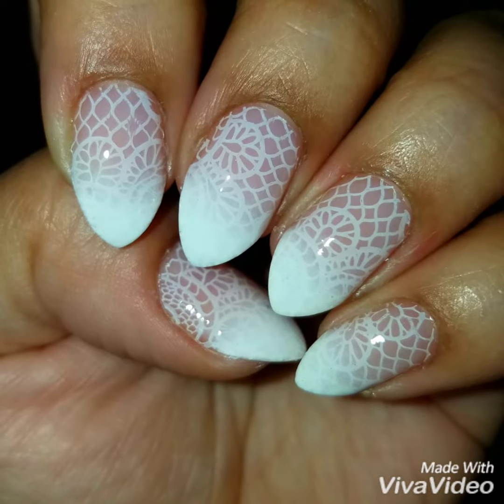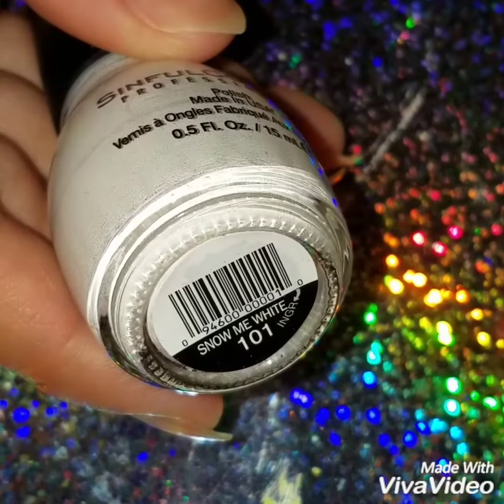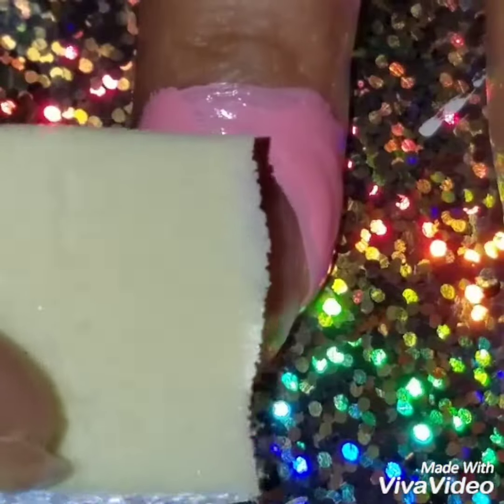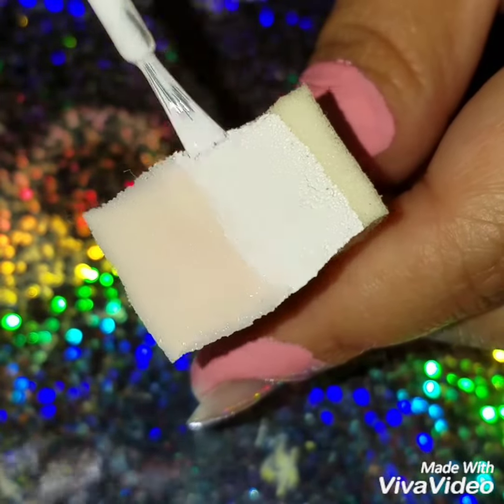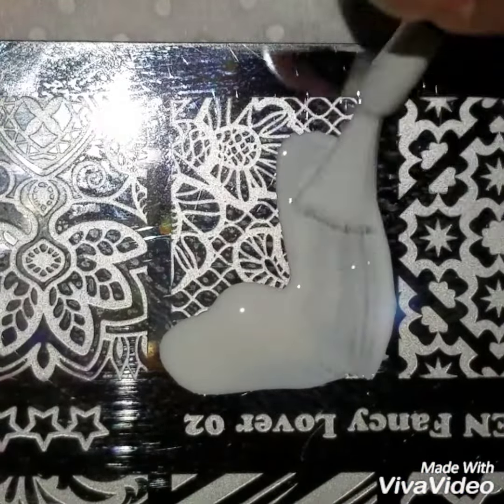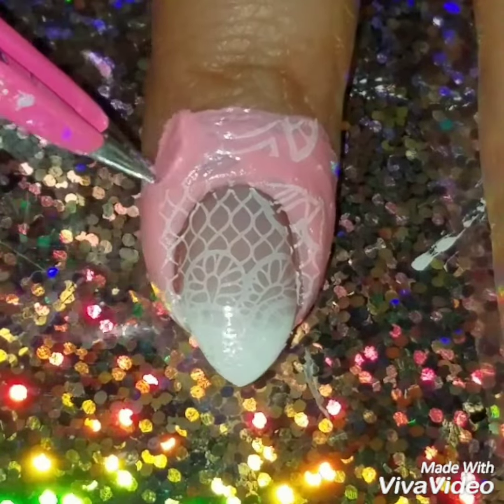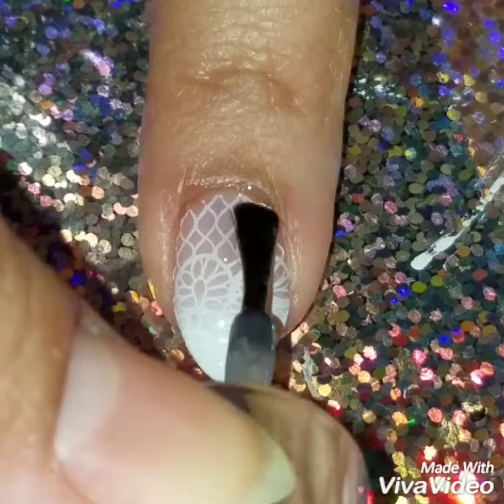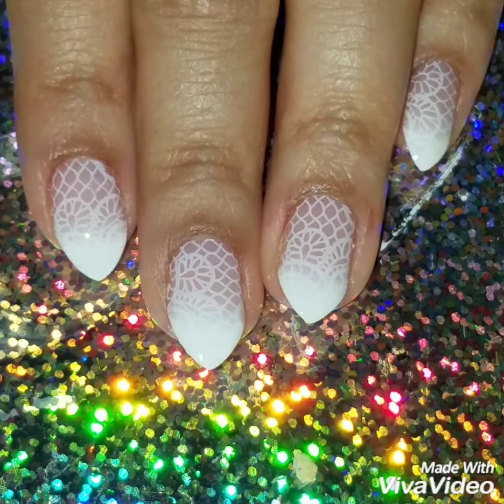Ombre and Nail Stamp Design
Create a pretty ombre and nail stamp design using sheer pink and white nail polish with a white nail stamp design on top, this is just so pretty and feminine and it's also kind of a perfect bridal nail design if you want 😉, so what I first did was applied white and a sheer pink nail polish onto a clean makeup sponge, you can use any colors you want but make sure that the bottom of your nails is a sheer color like a nude or peach but a sheer nail polish, this can also substitute for french manicure if you do not know how to do a french manicure, then I wanted to apply a pretty and feminine stamp design so using my Pueen Fancy Lover 02 nail plate I applied a white floral and lace stamp design on the ombre, I loved the finished look of this design it's just so pretty and girly and I hope I made it easy for you to recreate if you want, watch this video to get this look and if you have any questions or comments please leave them in the comment section below.